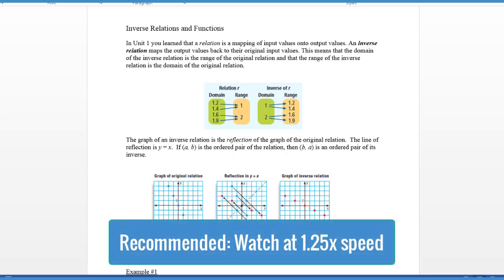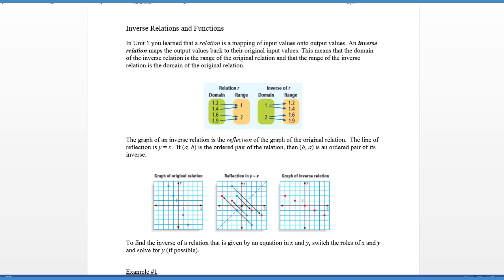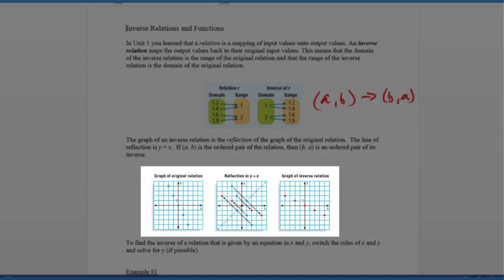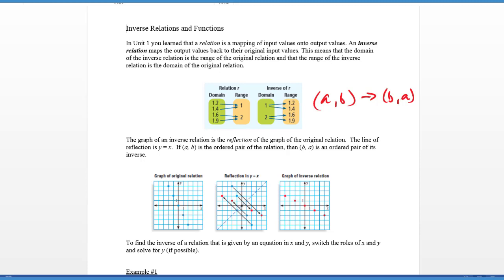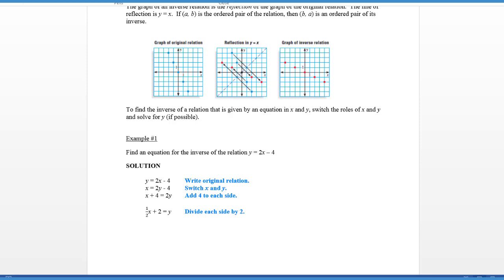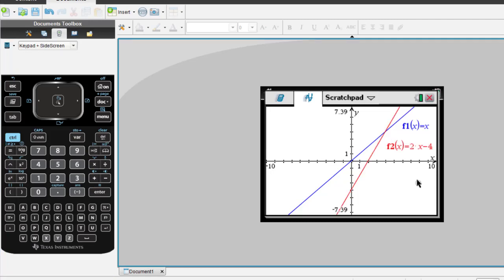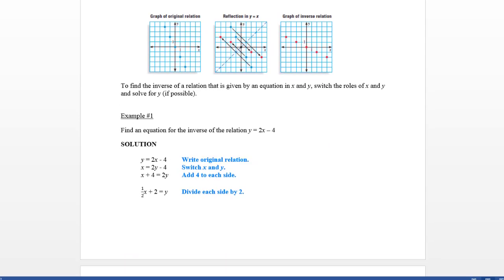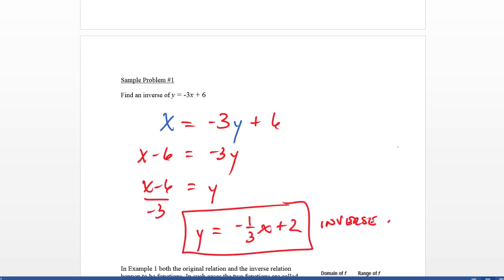Inverse Relations and Functions | Radical Functions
INVERSE RELATIONS AND FUNCTIONS// Description